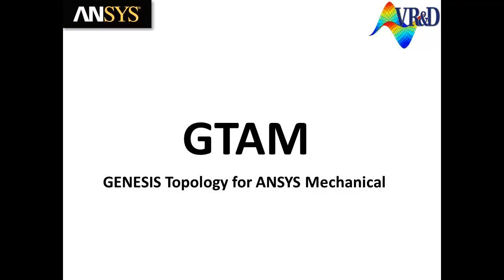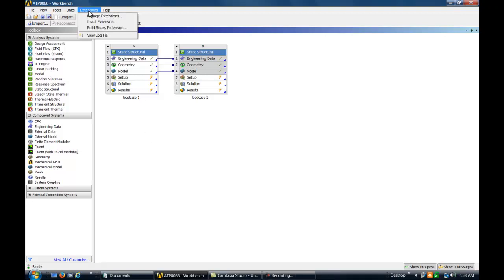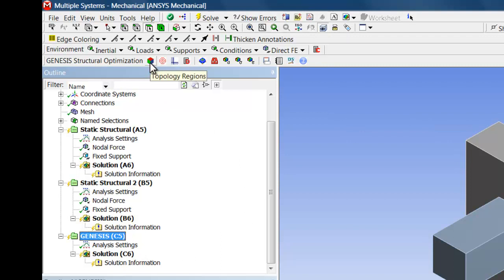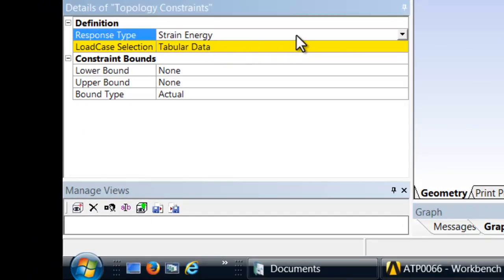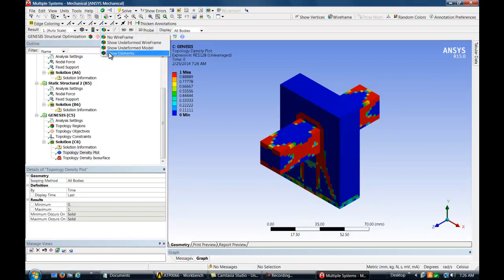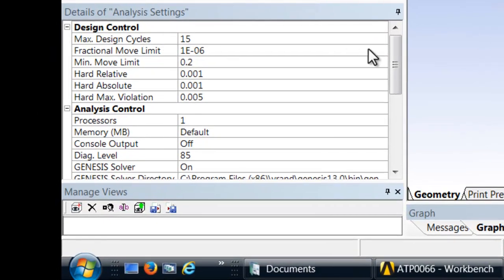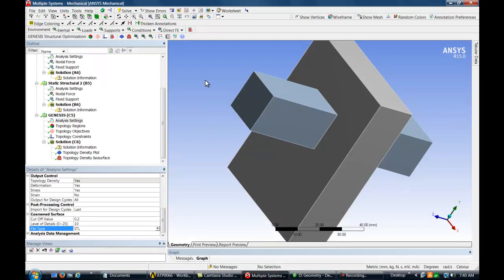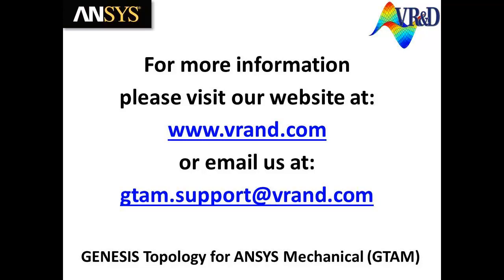GENESIS Topology for ANSYS Mechanical (GTAM)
This video describes the GENESIS Topology for ANSYS Mechanical (GTAM) interface that allows ANSYS users to perform topology optimization with the GENESIS software.